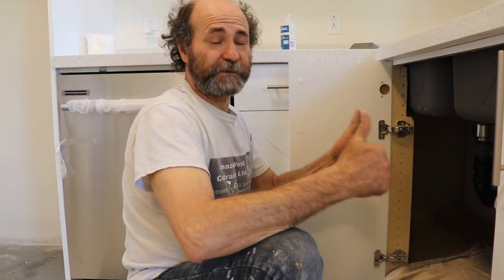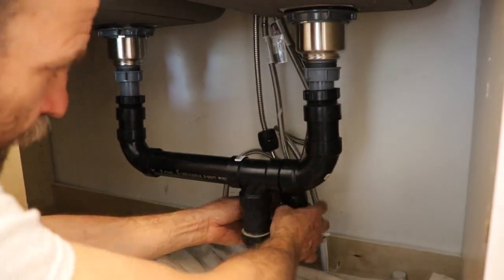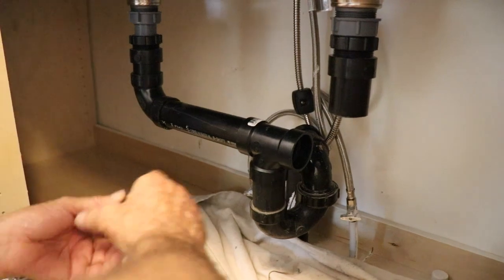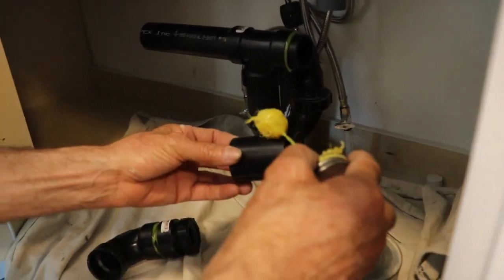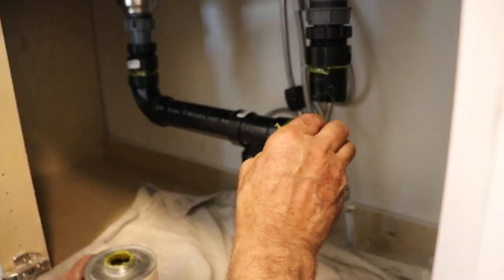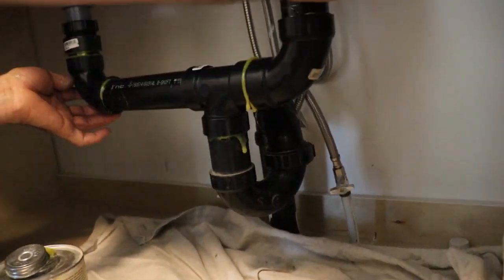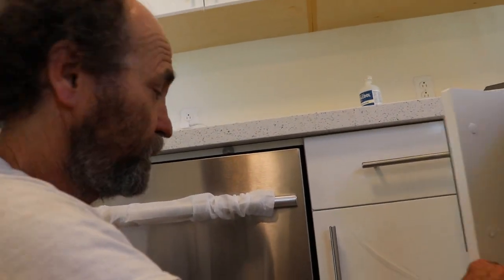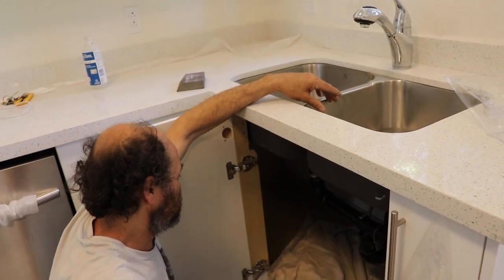How to install KITCHEN SINK DRAIN TRAP - TIPS & TRICKS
Hello my friends! Today I will be showing you how to install a kitchen sink drain trap with pipes piece by piece. I will also being sharing my tips and tricks so that you can do this in a fast and effective way.

Measuring Tape

Caulking Gun

2" Putty Knife

Crescent Wrench

100 Percent Silicone Kitchen and Bath

2" Drywall to Wood Screw

14’’ Finishing Trowel for Drywall Taping

4" Putty Knife Full Flex

Drywall Compound

Drywall gun

Brand Nailer

1/4 turn frost free faucet

Videos sound